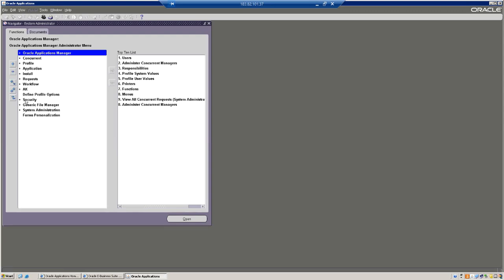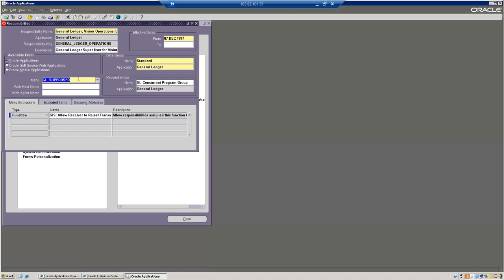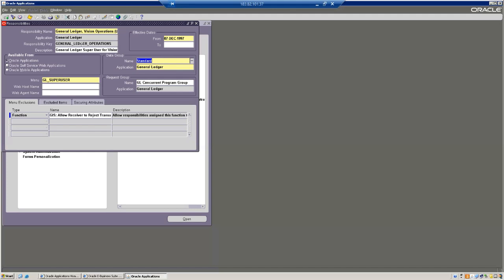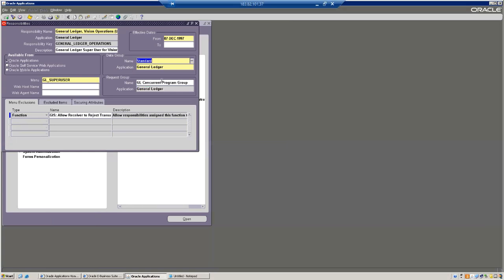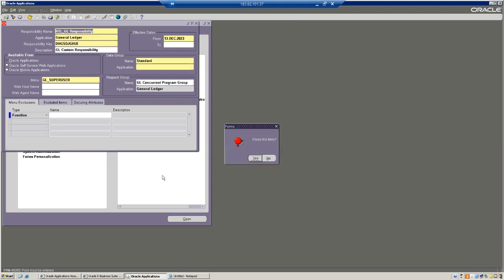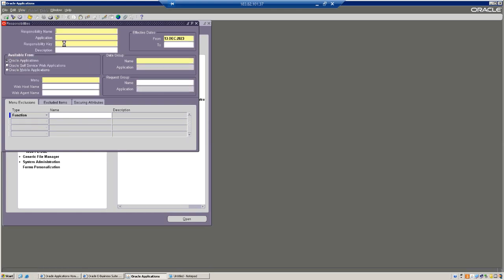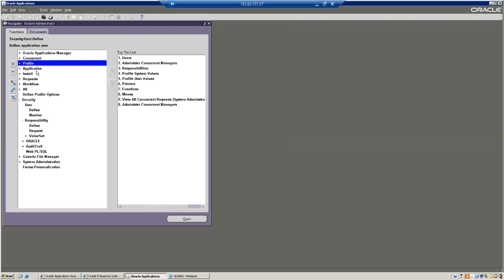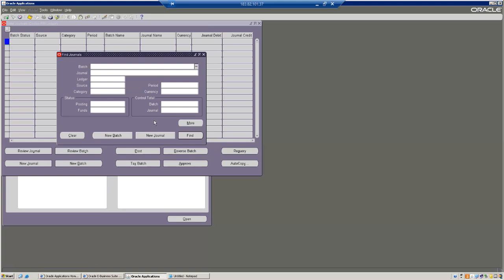Oracle Apps Technical (EBS) Placement Training | Interview Preparation| Real Time